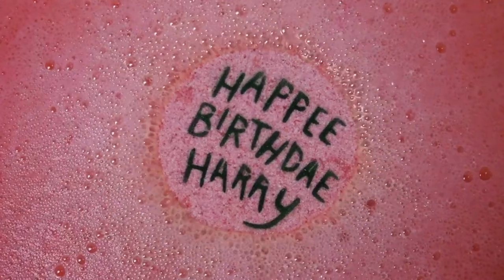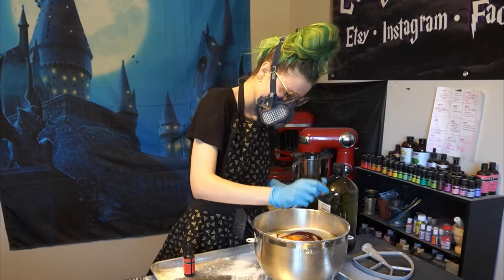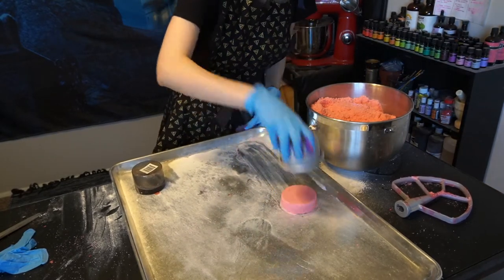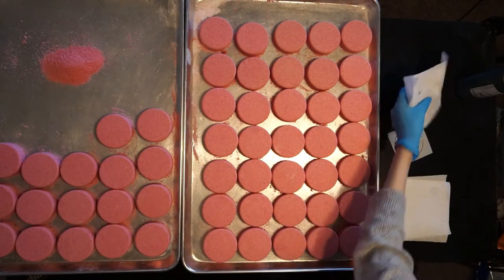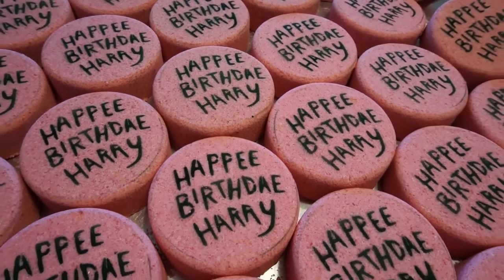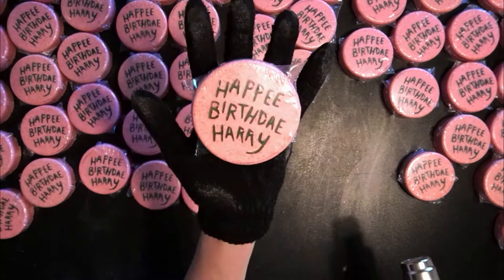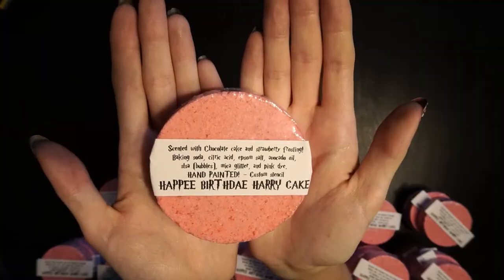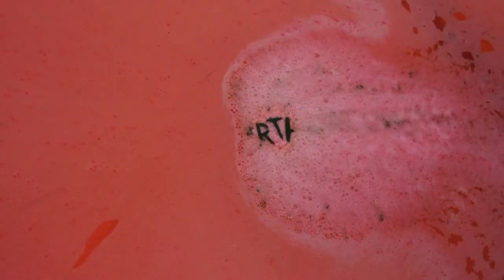💖 How I make my Happee Birthdae Harry bath bombs! - LOVEGOOD BATH POTIONS DESIGN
I am proud to say I am the maker and creator of the Happee Birthdae Harry bath bomb. Ive been making them since April - May of 2017 and they have been a top seller in my shop every since!
I have now seen DOZENS of shops rip off my "idea" and create their own. Claiming they are the first to make them and selling them in their shops. Later blocking me so I cant see their pages anymore.

 I am the first ALL Harry Potter bath bomb business. I create all my own designs and ideas to help bring Harry Potter to life, to fans and fanatics! I want to say thank you to those who have been following me and watching me grow my design through the years. Your support means the world!

ETSY / FACEBOOK / INSTAGRAM : @LOVEGOODBATHPOTIONS
LOVEGOODBATHPOTIONS Amazon wishlist!